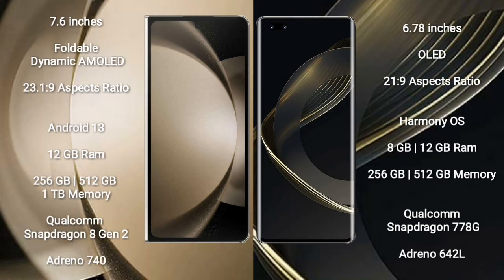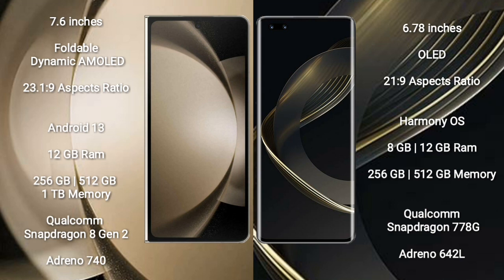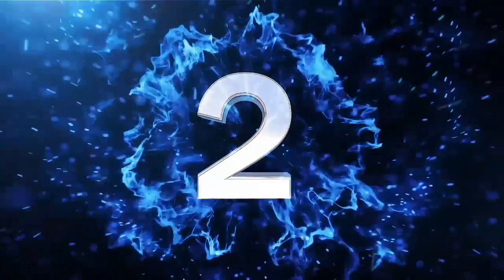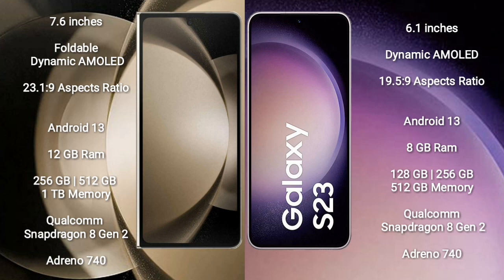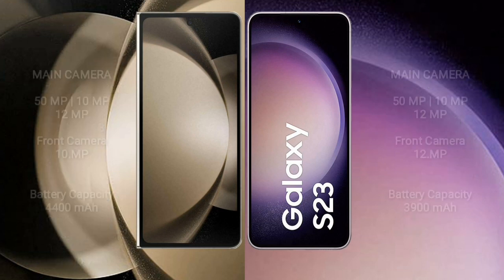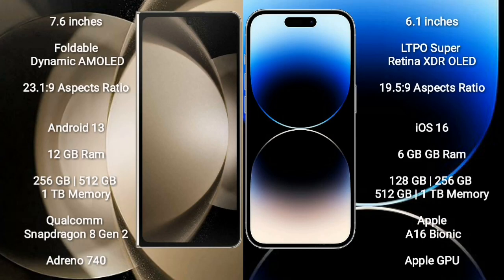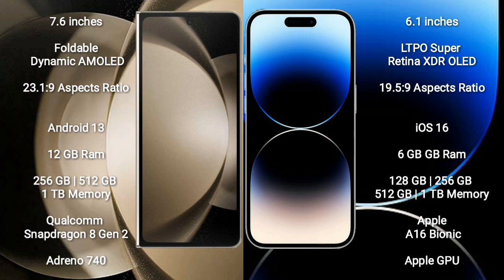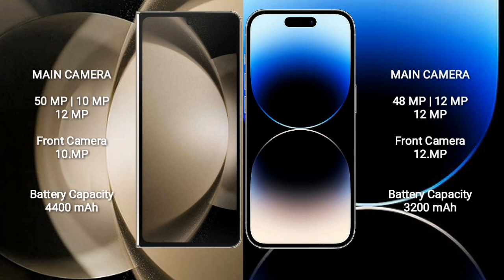Samsung Galaxy Z Fold 5 vs Huawei Nova 11 Pro vs iPhone 14 Pro vs Samsung Galaxy S23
samsung galaxy z fold 5 vs huawei nova 11 pro

samsung galaxy z fold 5 vs iphone 14 pro

samsung galaxy z fold 5 vs samsung galaxy s23

speed test
camera test
display test
water test
fold test
drop test